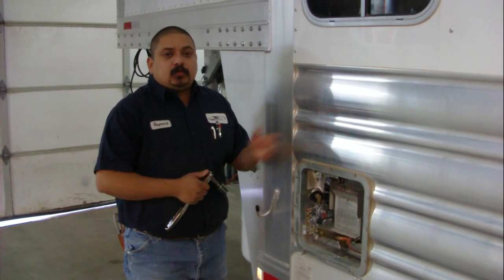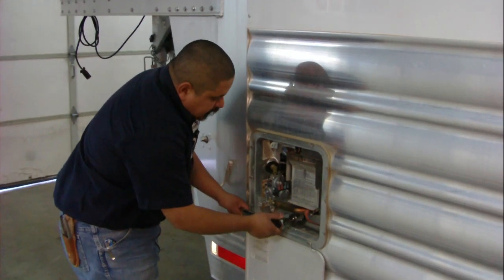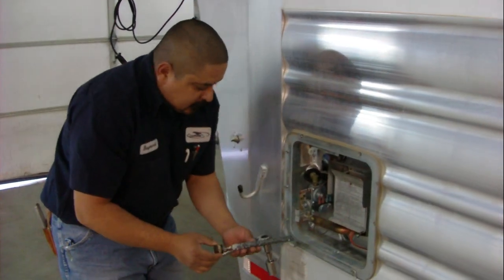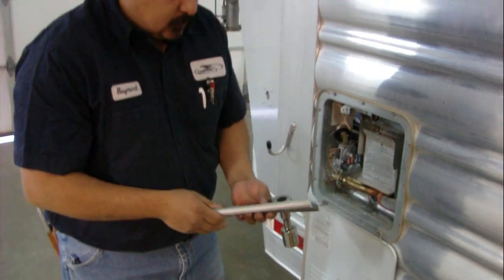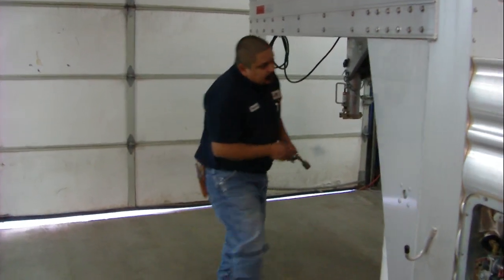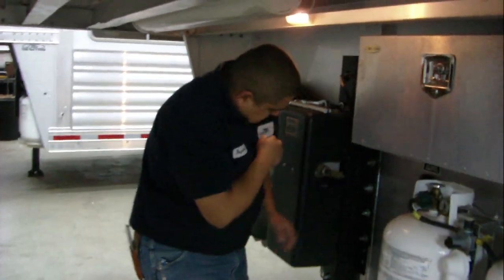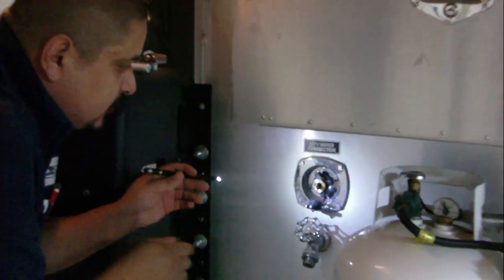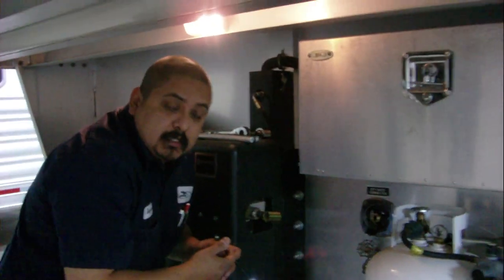Winterizing a living quarter for horse trailers Step 2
Winterizing a living quaret for horse trailers.